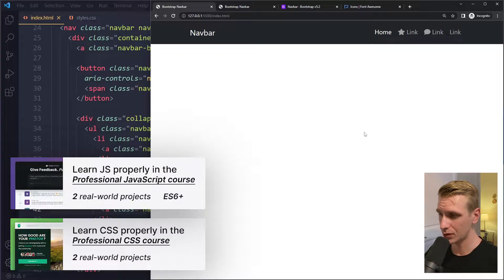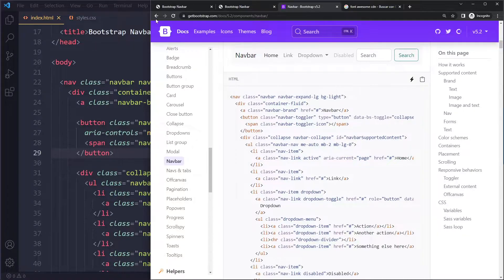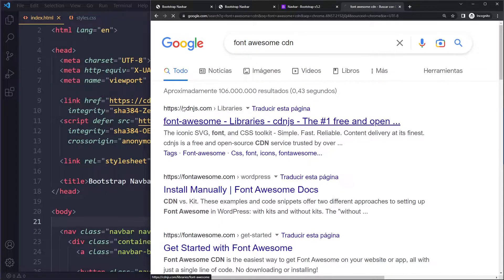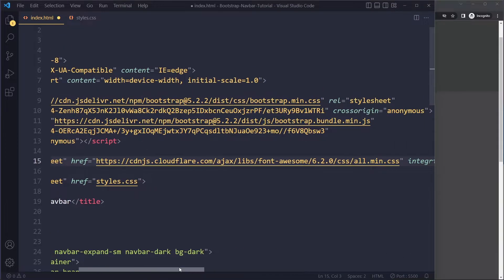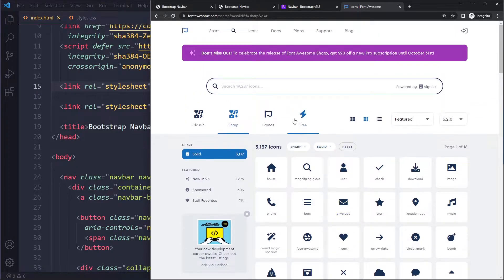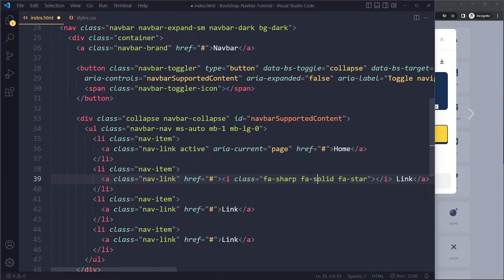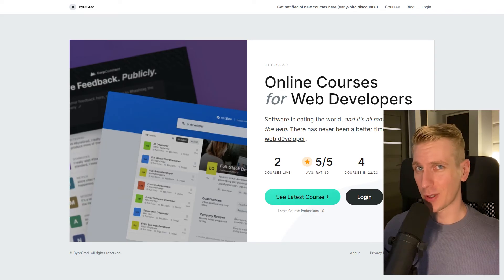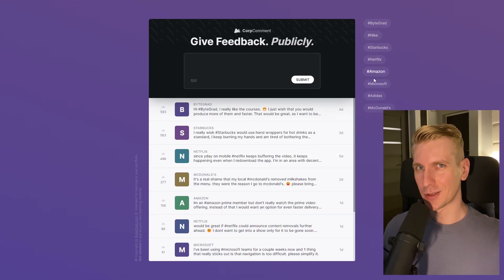Bootstrap 5 navbar with font awesome icons and text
0:00 Solution